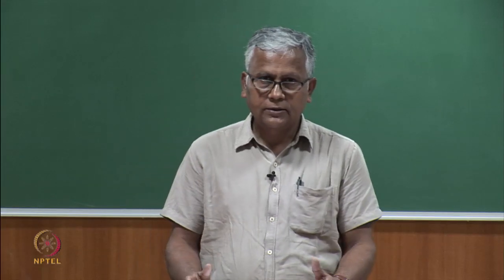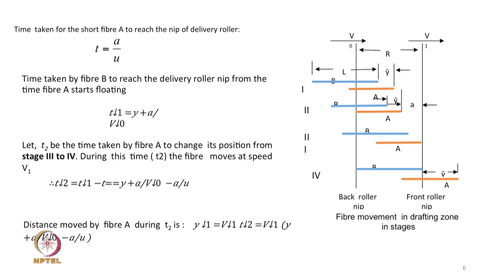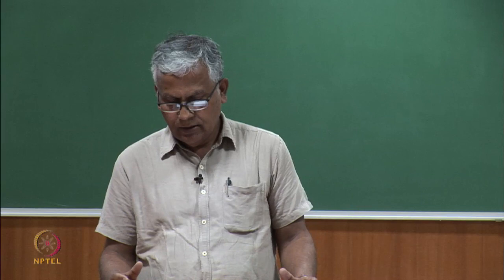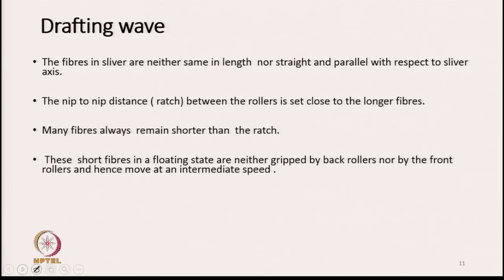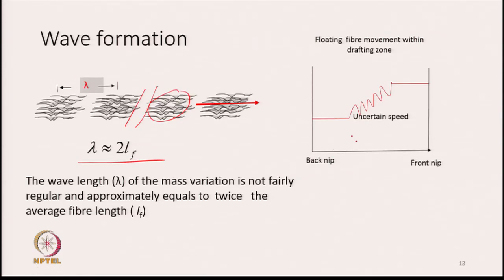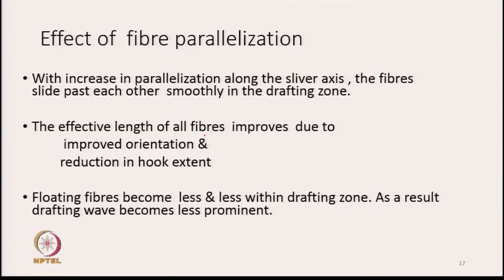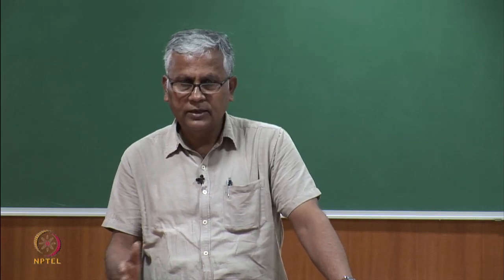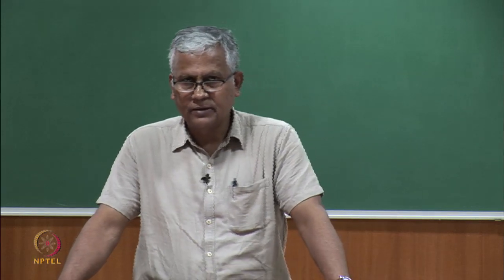Drafting Theory,Wave Fromation & Control